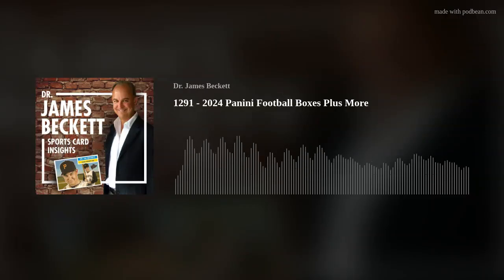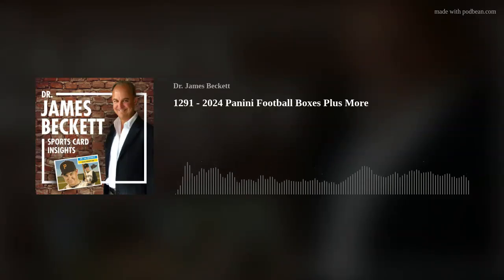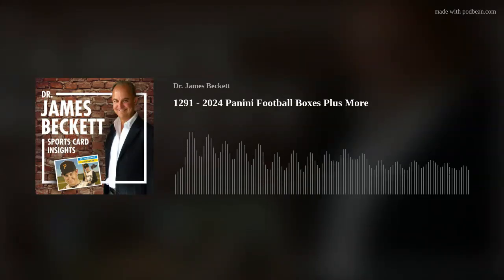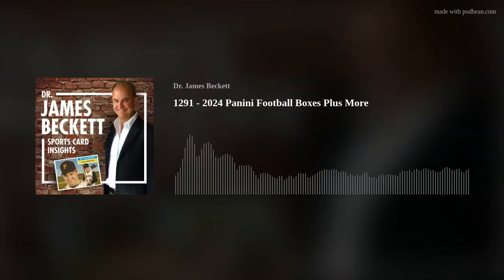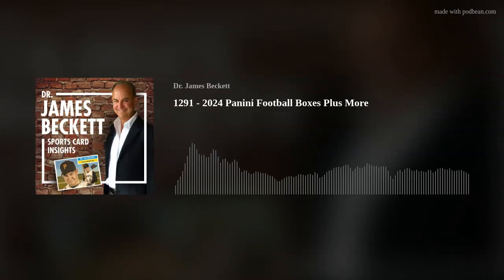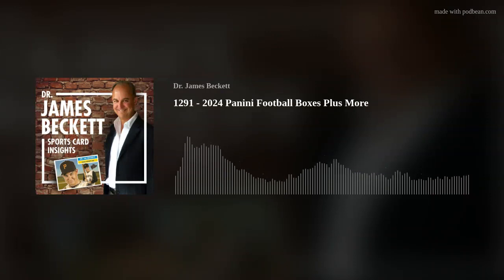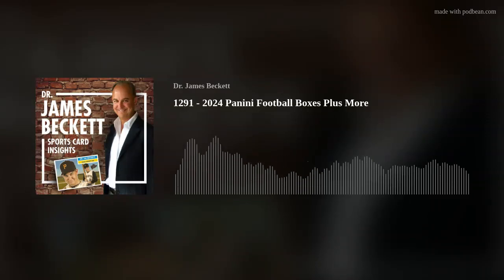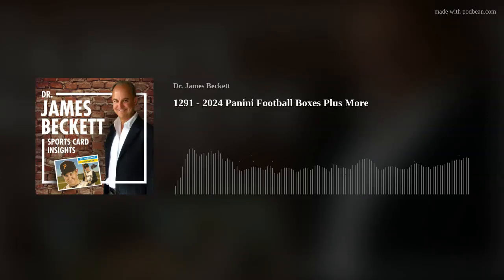1291 - 2024 Panini Football Boxes Plus More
Dr. Beckett reviews Panini 2024 football boxes including Elite, Prestige, and Origins. This episode explores the potential future trend of combo autographs and editorializes about the controversy around the cancelation of Fanatics Fest in Orlando (and how total honesty is not always the best policy but it is always better to avoid dishonesty).

01:09 Detailed Review of Each Panini Box
03:38 Kid Reporter Cards and Their Relevance
06:32 Understanding Insert Rarity
08:20 Memorabilia and Fallen Stars
10:35 Fanatics Fest Controversy
11:23 The Balance of Honesty in Business